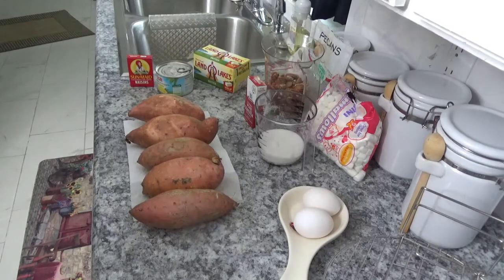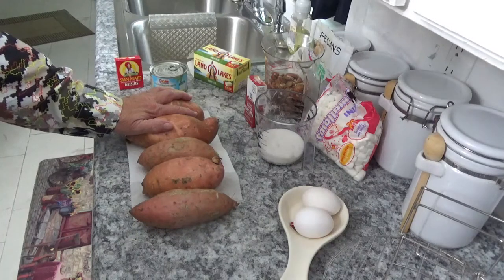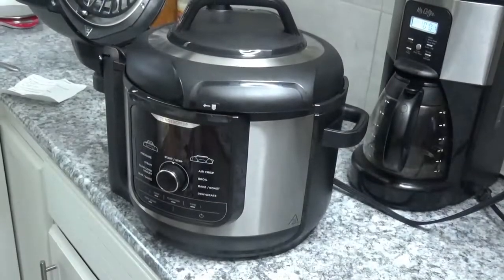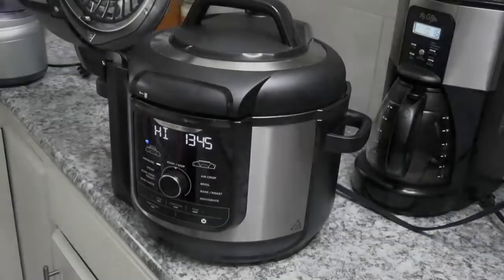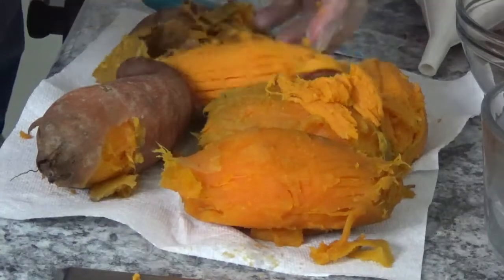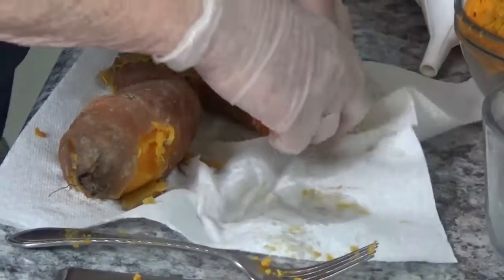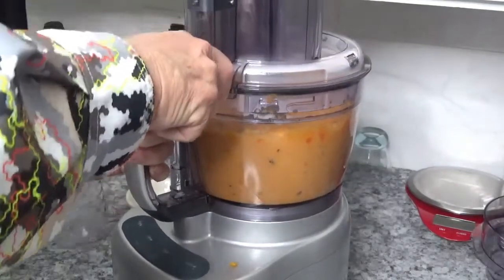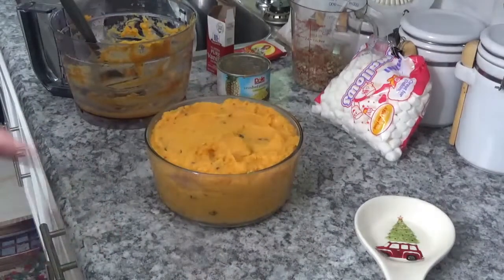NINJA FOODi DELUXE and SWEET POTATO CASSEROLE, A THANKSGIVING AND CHRISTMAS FAVORITE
SWEET POTATO CASSEROLE,  A THANKSGIVING AND CHRISTMAS FAVORITE. This will bring back memories

AMAZON PRIME

AMAZON MUSIC

NINJA FOODi DELUX

SUN-MAID RAISINS

DOLE PINEAPPLE

McCormick VANILLA EXTRACT

MAIL

KAY AND TOM
EUSTIS, FLORIDA 32727